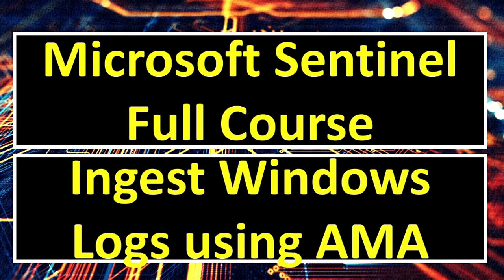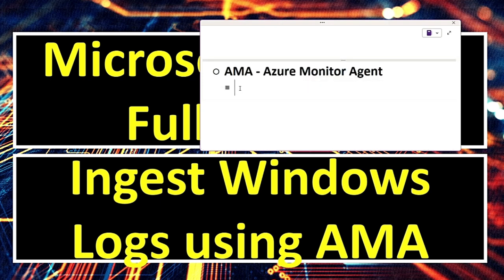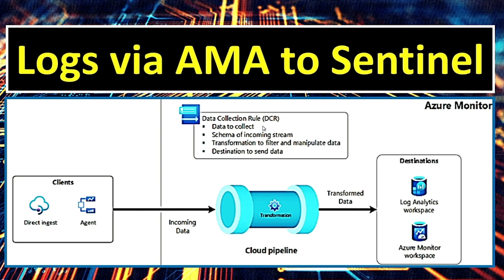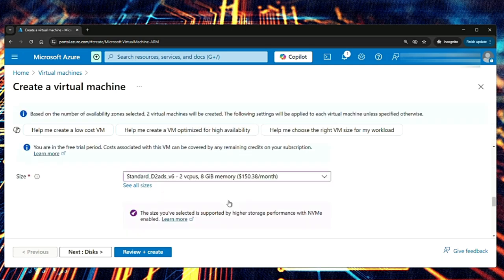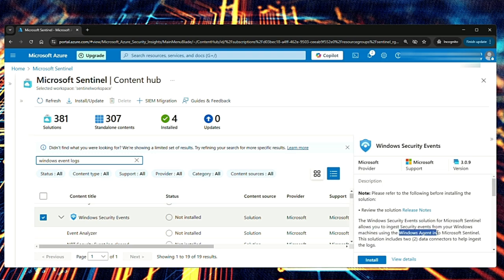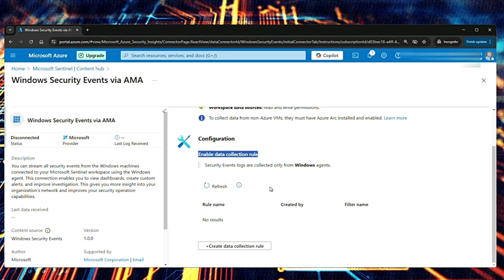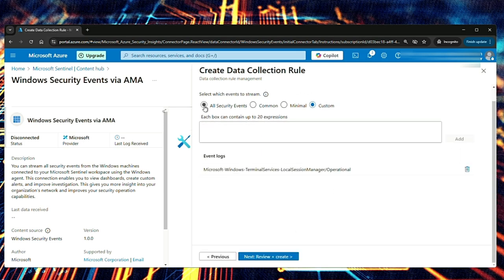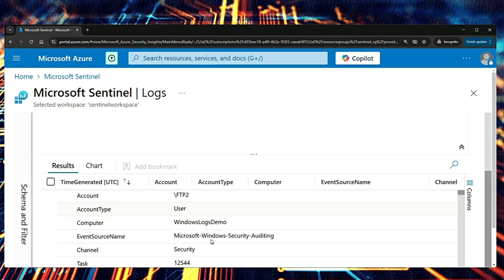Microsoft Sentinel |Ingest logs to Sentinel using Azure Monitor Agent (AMA) | Security Event Logs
Welcome to our Microsoft Sentinel Series! 🚀 Our goal is to help you become an expert in Microsoft Sentinel through practical, hands-on demos.

In this chapter, we will discuss the following:

What are DCRs (Data Collection Rules)?
What is AMA (Azure Monitor Agent)?
How do DCR and AMA work?
What is the architecture of DCR and AMA?
How to ingest Windows Security Event Logs via DCR?
What is the Windows Security Event Logs via AMA data connector in Microsoft Sentinel?
Demos on all of the above

Whether you're a beginner or looking to deepen your understanding, this series is designed to provide valuable insights and actionable knowledge.

Microsoft Sentinel Tutorial
Microsoft Sentinel Full Course